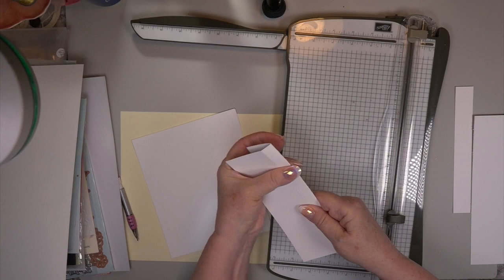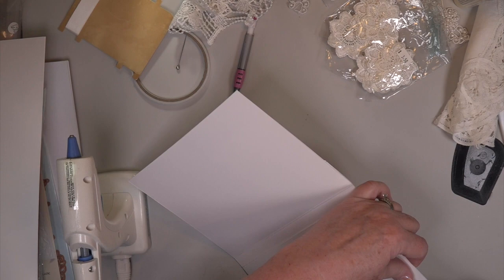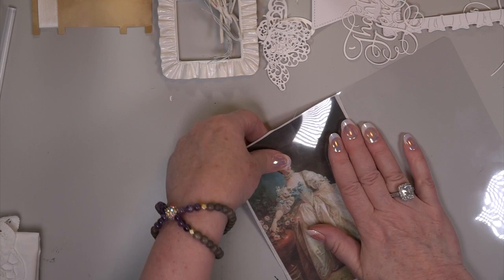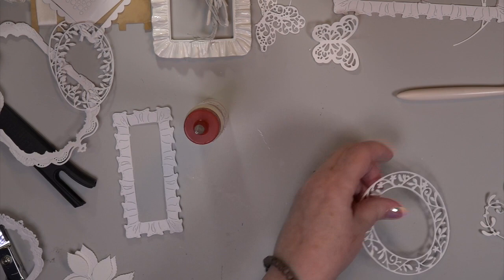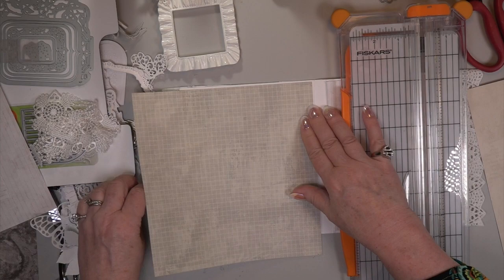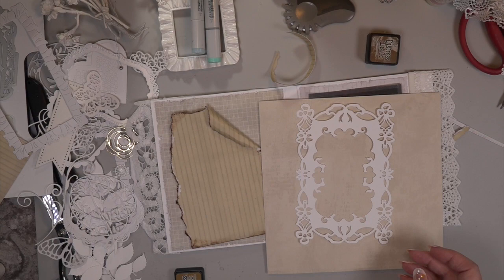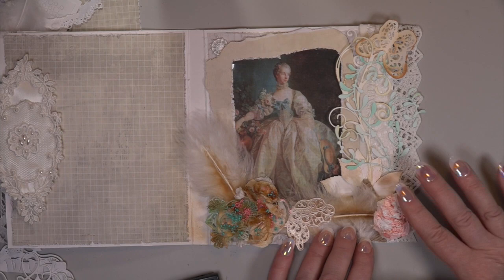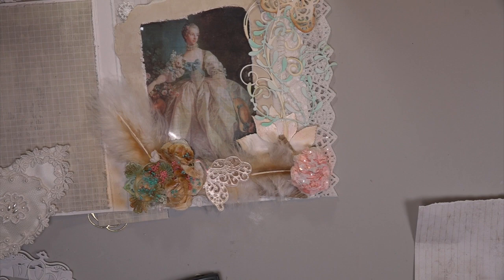Toilet Tissue Flowers, Glass Hat Pin 4 Sided Vintage Card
Another 4 Sided Vintage, Shabby Chic Card. Included inside are Tone on Tone Beige and White Vintage Wedding Card Fronts. I created some Toilet Tissue Roses, Carnations, and more for the focal point of the front cover of my card.
You can order online for curbside pickup or email Pam by appointment to shop in her store. Pam is a Nurse by Career and a Craft Shop owner to meet our creative needs.  Please check out her Store and tell her Carol sent you. Smiles I will leave the Link to her information over on my Blog.